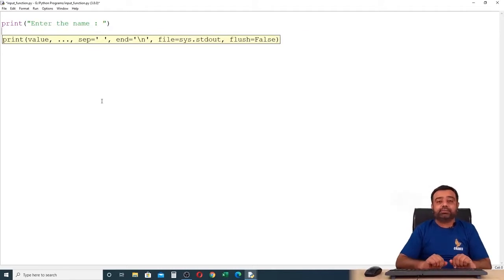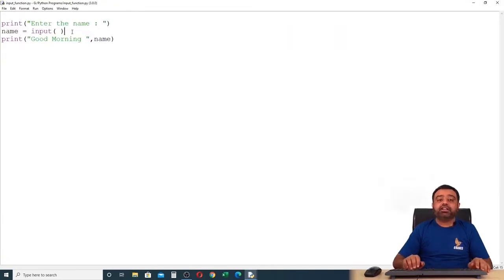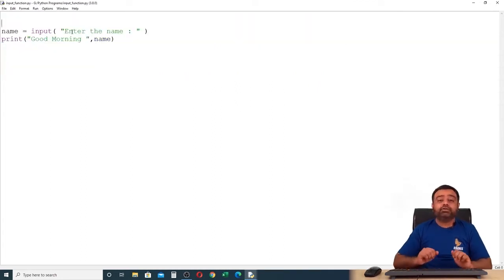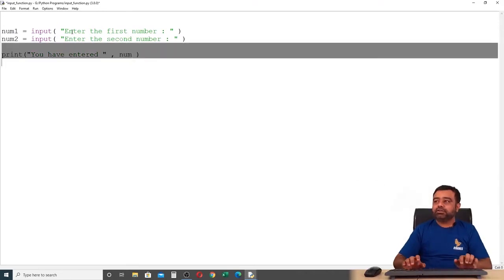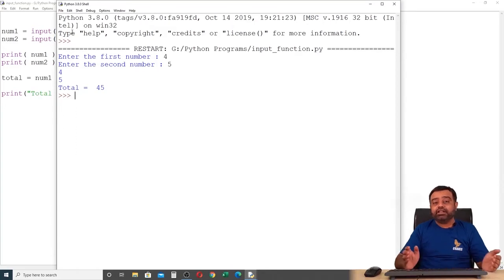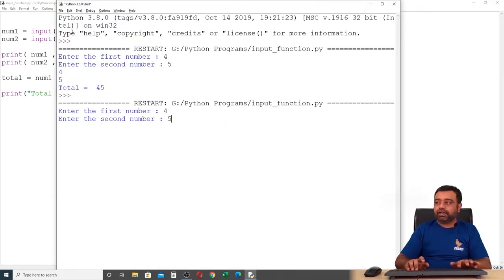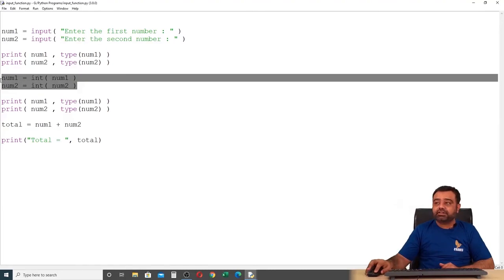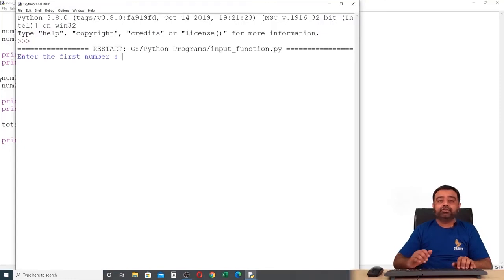Input Function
Key Highlights:
100% Placement Assistance

About Cranes Varsity:
22+ Years of Excellence
1 Million Engineers Trained in Academia, Corporate & Defence